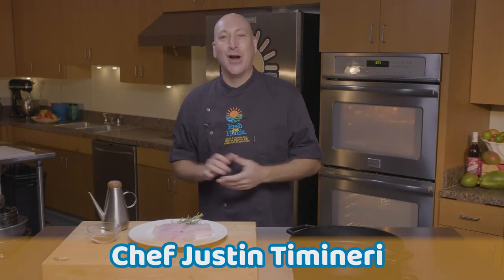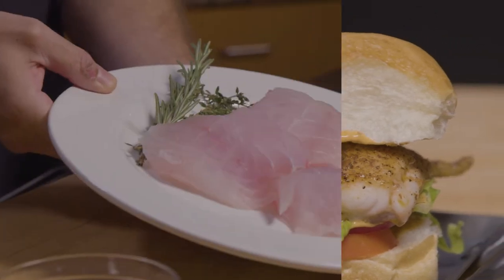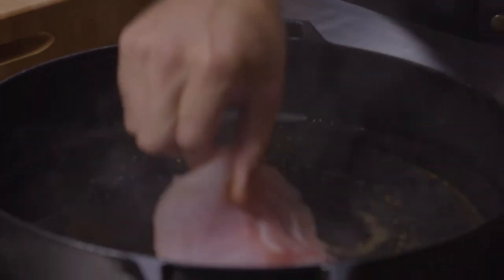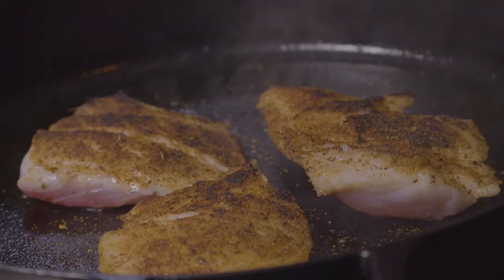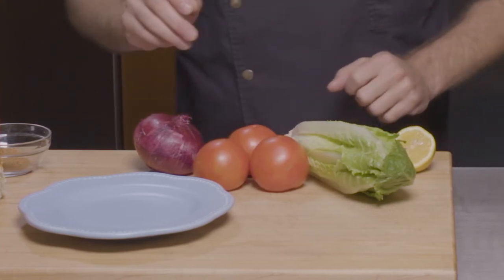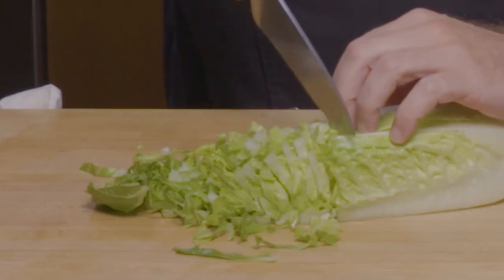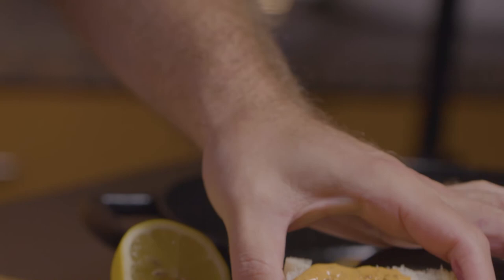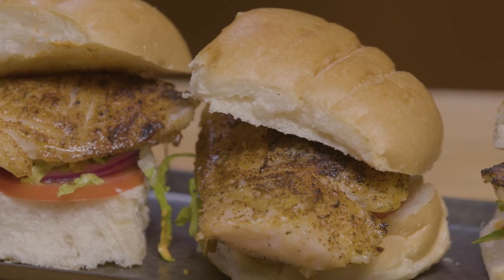Blackened Florida Grouper Sandwich